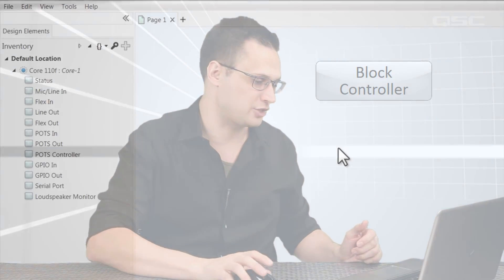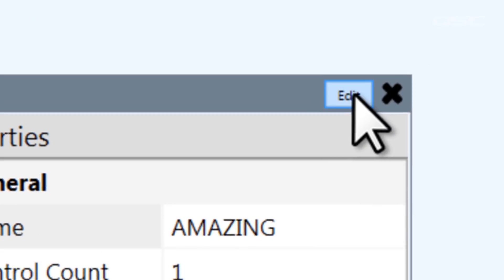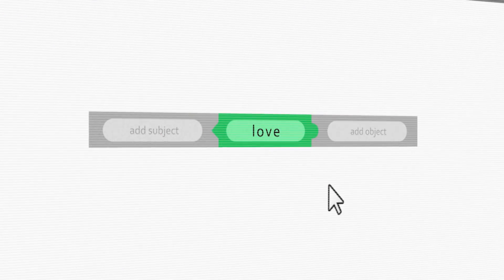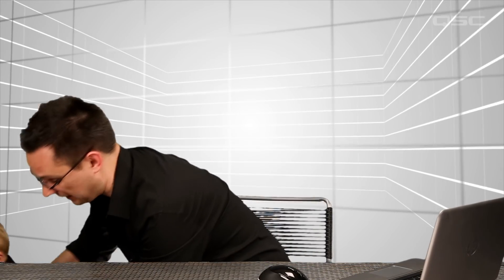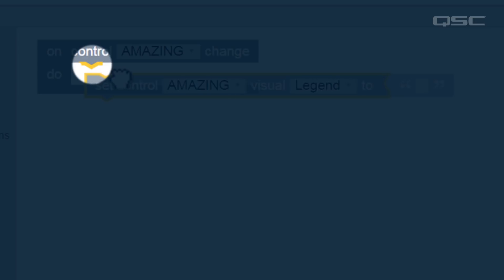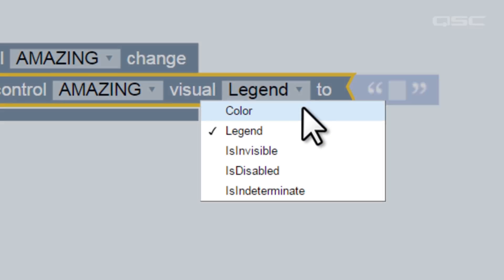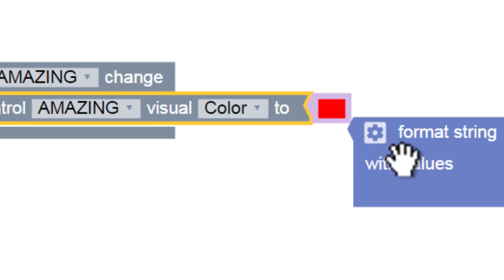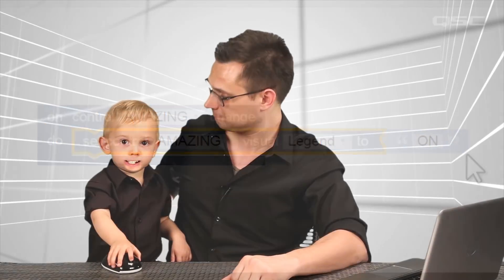Q-SYS Training - Block Controller A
Learn about the Block Controller component through a navigational overview.  In this lesson you'll learn how to manipulate a simple button control using blocks.